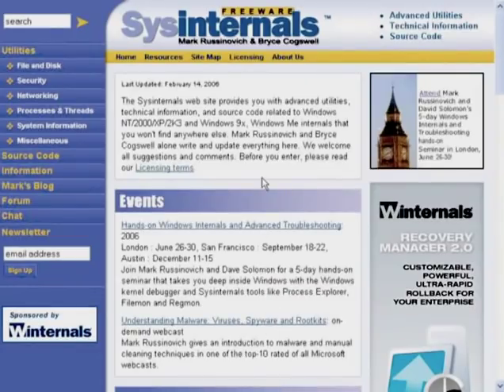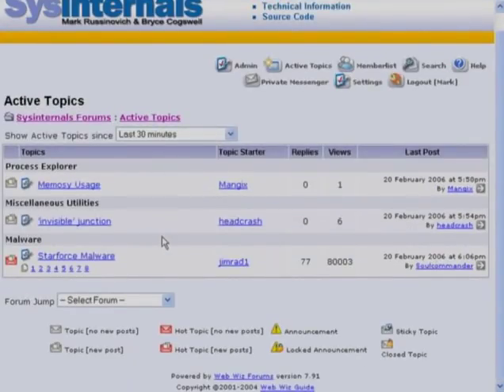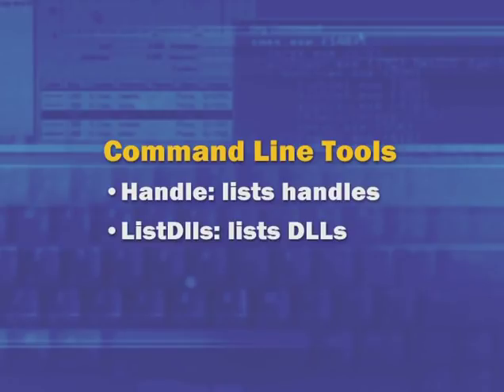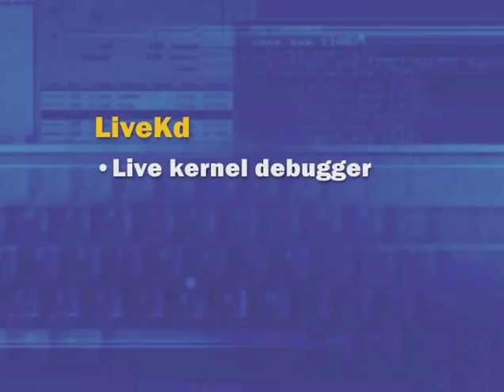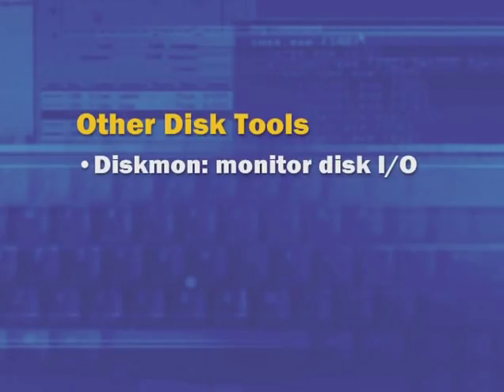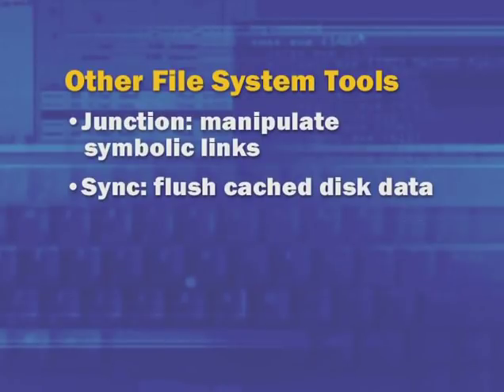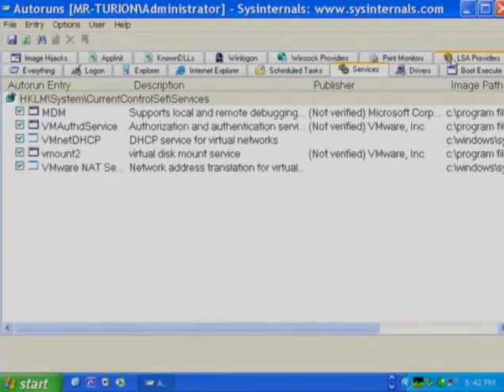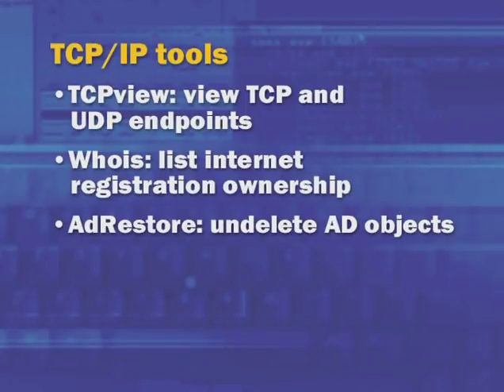Sysinternals Video Library - Tour of the Sysinternals Tools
Update - Thank you to Mark Russinovich and David Solomon for giving me permissions to upload these. These are an interesting part of Computer History.

(c)Mark Russinovich and David Solomon

Sysinternals Video Library 2006 - These are old and obsolete. For some obsolete Sysinternals (File Mon & Reg Mon) tools and obsolete OS (XP). David Solomon has retired and his site is now dead. Can't find him on Twitter so don't know who own's the copyright on these now. I'm not claiming it, these just need to be archived for computer history.

1. Introduction & Licensing
2. Process & Thread Tools
3. System Information Tools
4. File & Disk Tools
5. Registry Tools
6. Security Tools
7. Networking Tools
8. Blue Screen Screen Saver